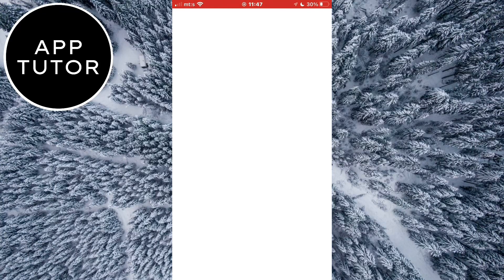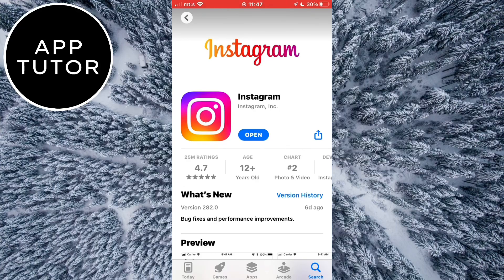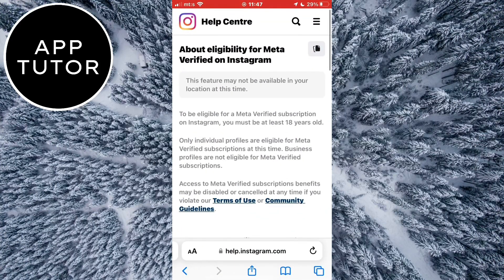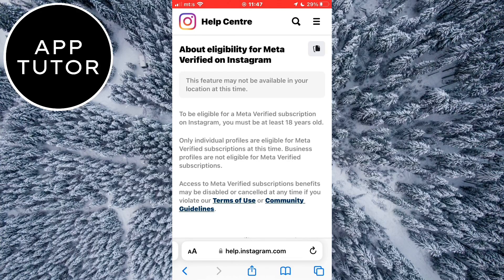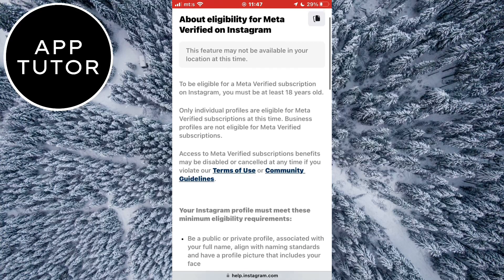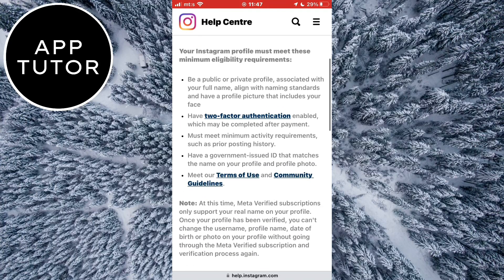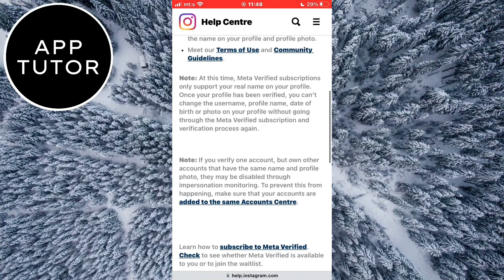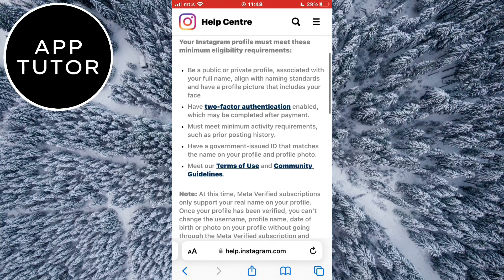How to Fix Meta Verification Not Available On Instagram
Let’s learn how to fix the problem where you don’t have the meta verification option on your Instagram account. This can happen for a couple of reasons, so follow this simple tutorial in order to solve your problem.